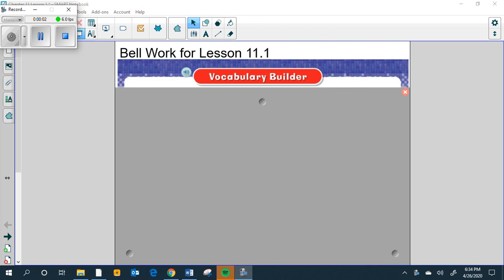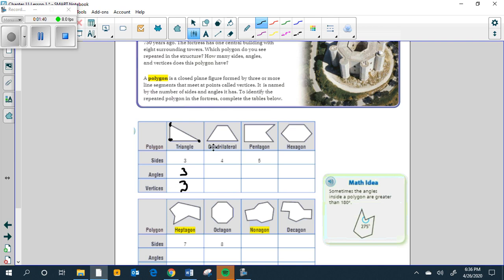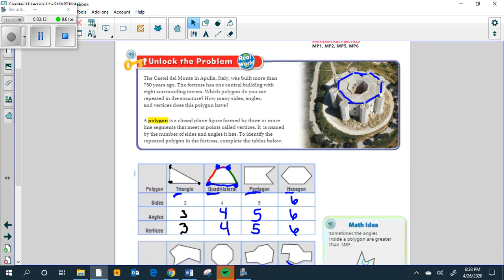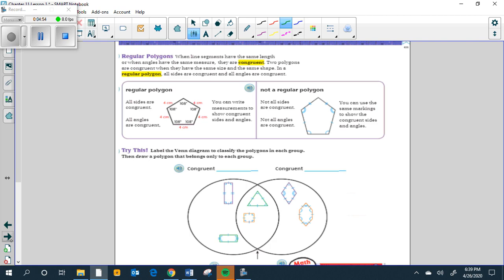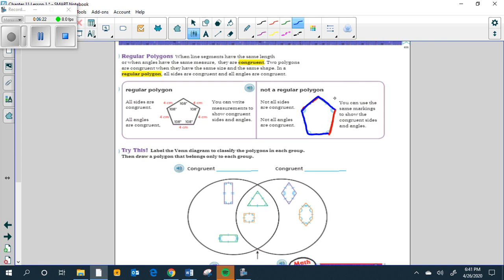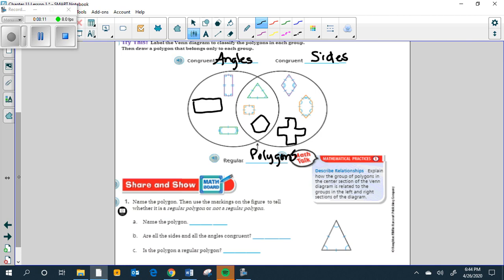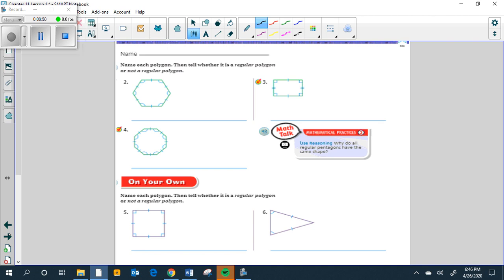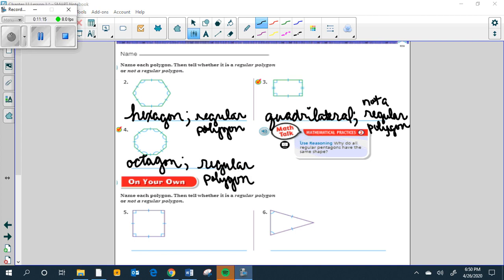Chapter 11 Lesson 1